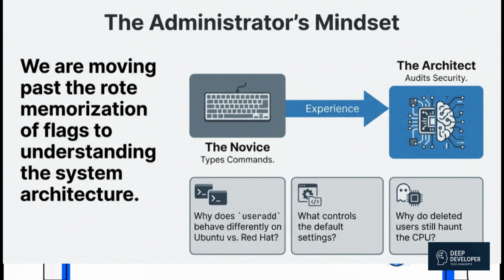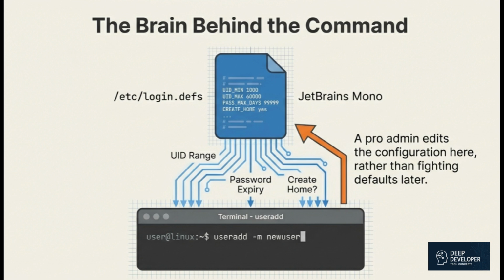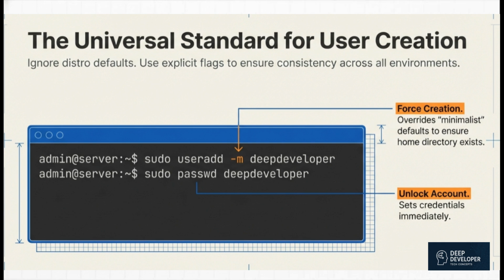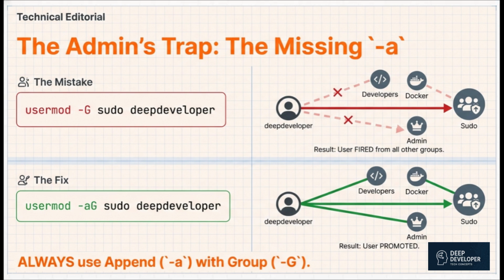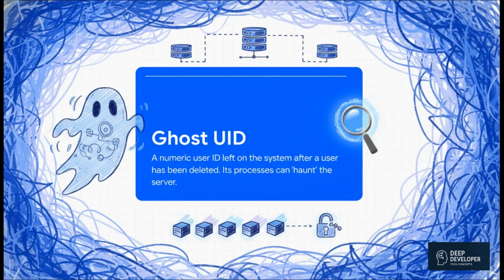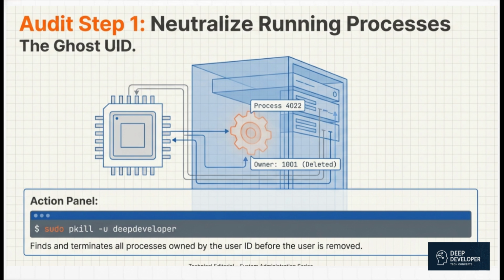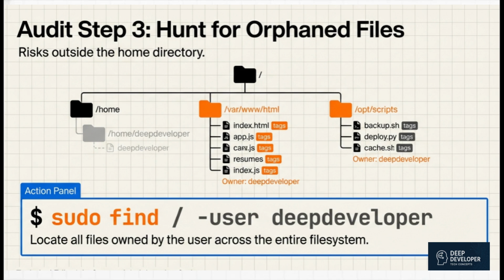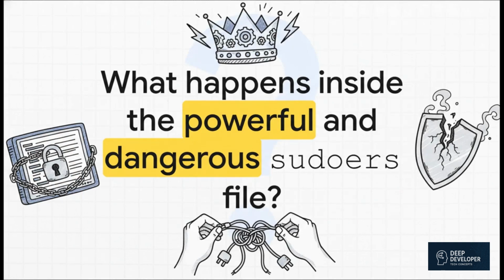Linux User Management Deep Dive | useradd vs usermod, userdel Audit & login.defs Explained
Most Linux tutorials show commands.
This video shows how real system administrators think.

In this practical Linux user management deep dive, you’ll learn:

Why useradd behaves differently on Ubuntu vs Red Hat

How Linux distro philosophy affects default user creation

The role of /etc/login.defs and why professionals care

The correct way to create and secure users with useradd and passwd

How to safely modify users using usermod without breaking permissions

Why deleting users blindly is dangerous

The pre-deletion security audit every Linux admin must perform

Killing user processes (pkill -u)

Auditing cron jobs

Finding orphaned files across the system

The correct and safe use of userdel -r

Practical group management with groupadd and groupdel

This video moves you from command memorization to system administration mindset.

DevOps and cloud engineers

Interview preparation

Anyone managing real servers